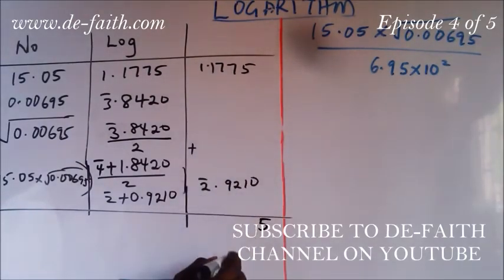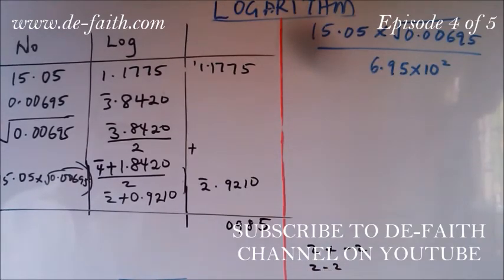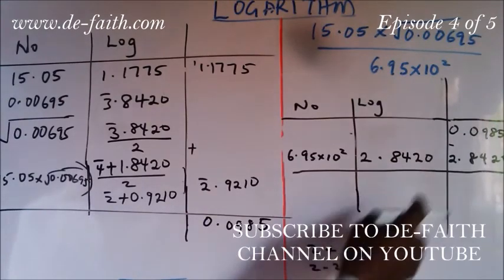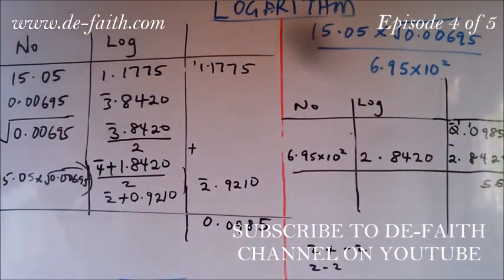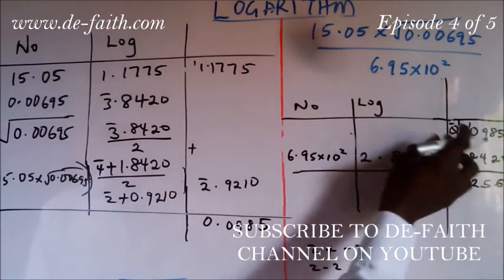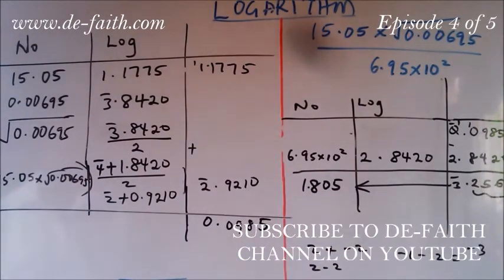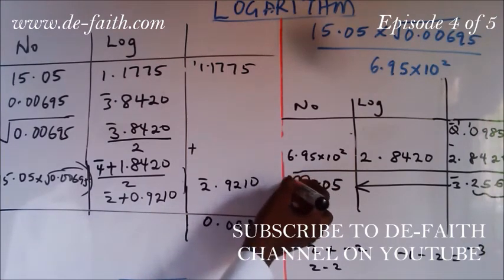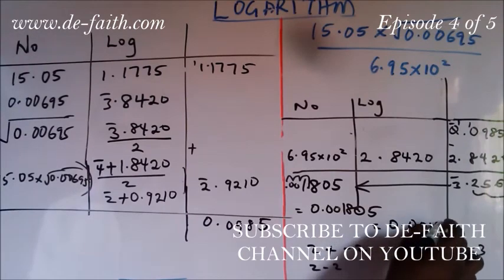LOGARITHMS. COMPLETE EPISODE (1 - 5)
In mathematics, the logarithm is the inverse function to exponentiation. That means the logarithm of a given number x is the exponent to which another fixed number, the base b, must be raised, to produce that number x.